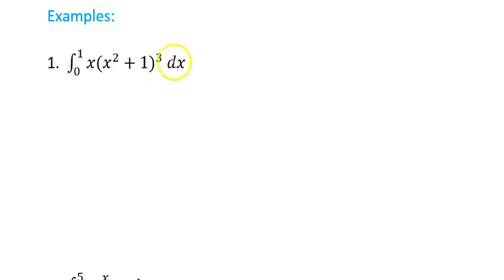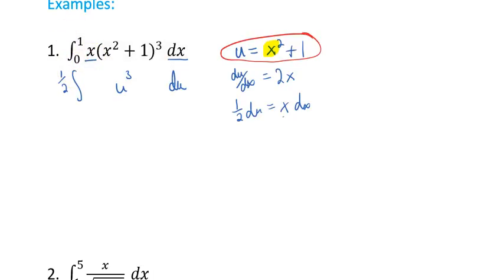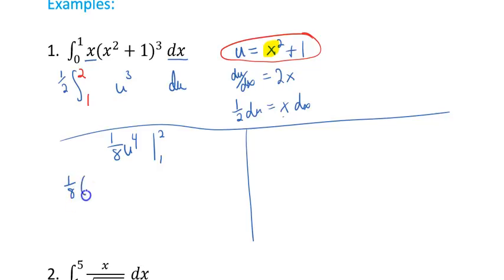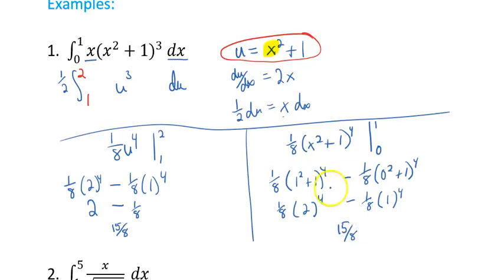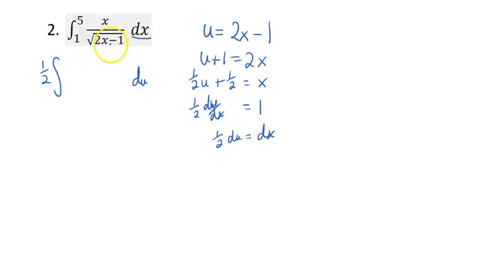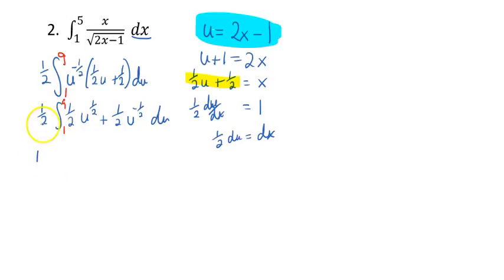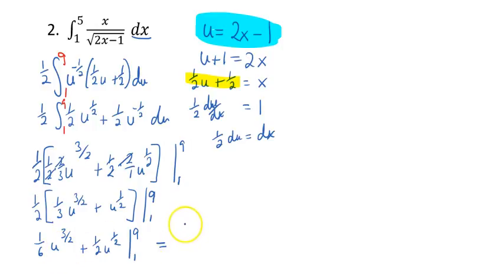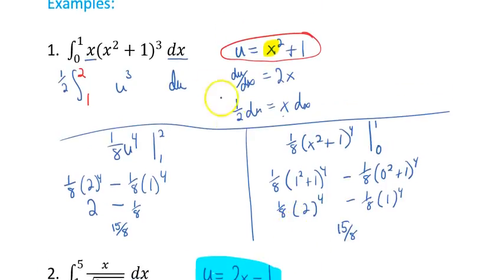The Fundamental Theorem with U substitution